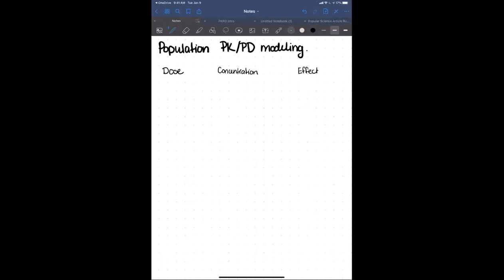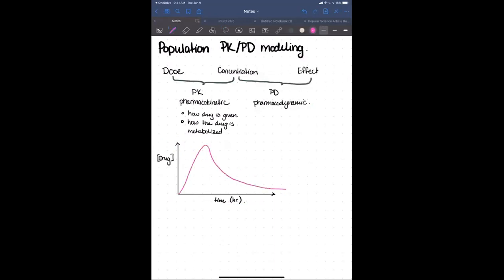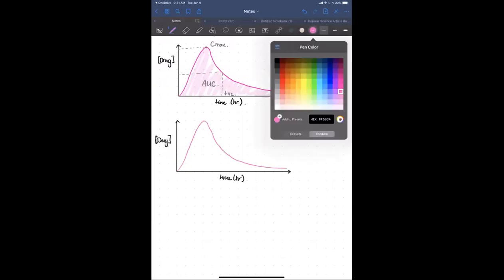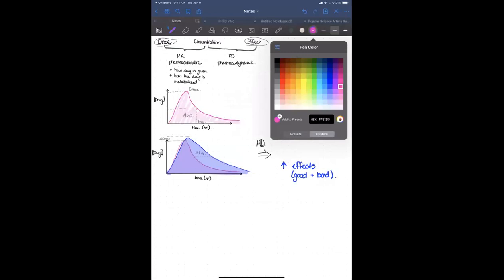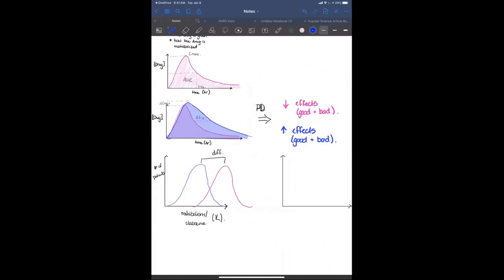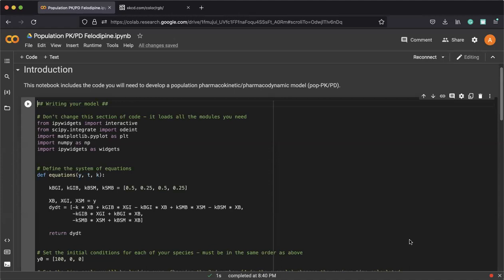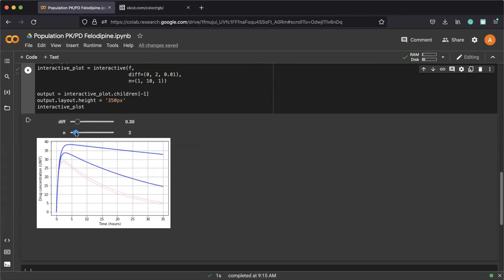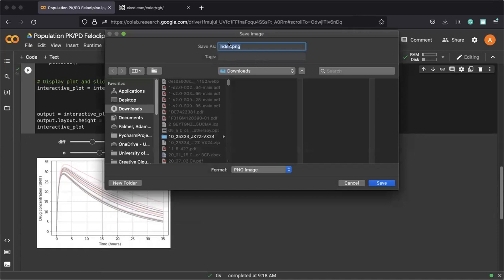BIOL 4610: Pop PK-PD lecture